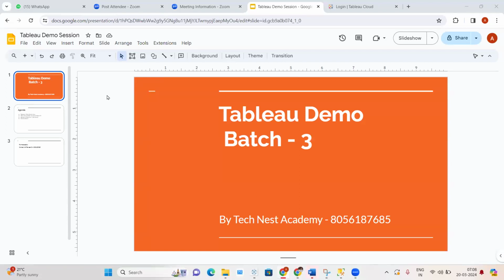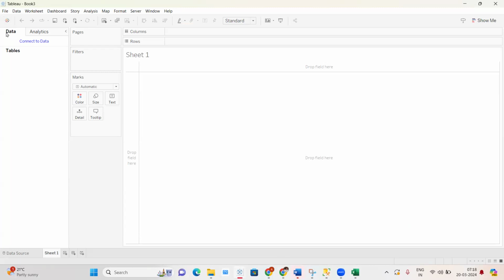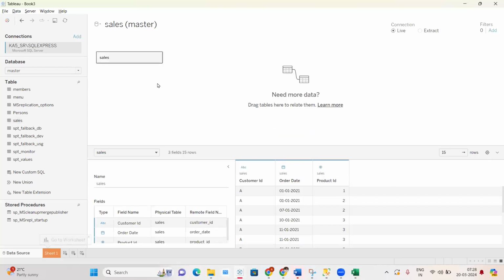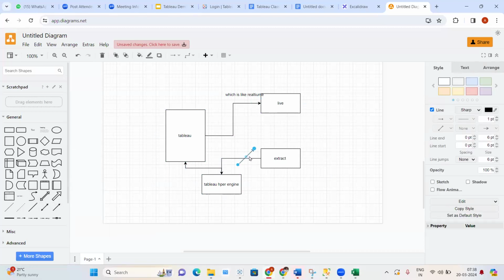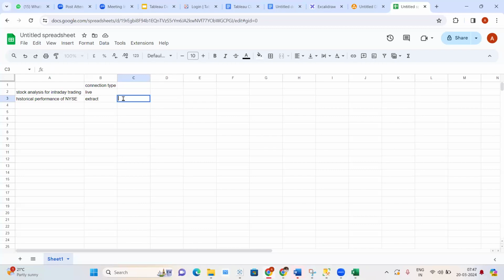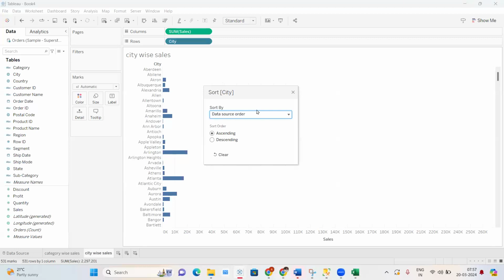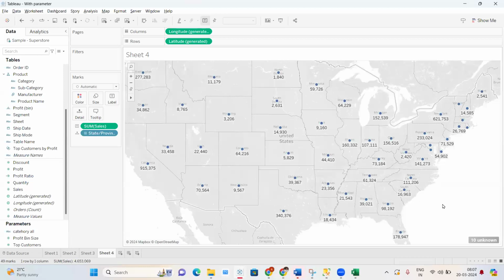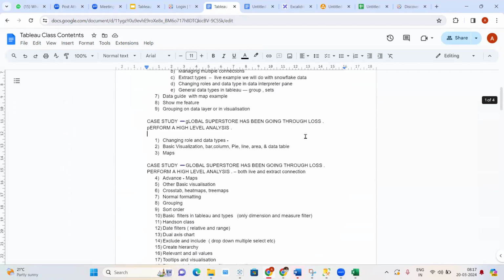Tableau March 2024_ Demo Session